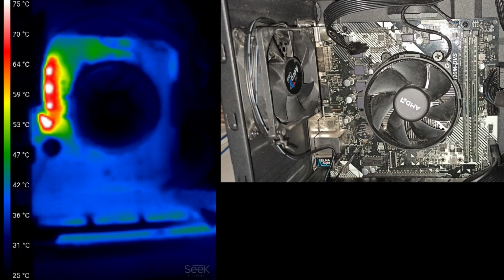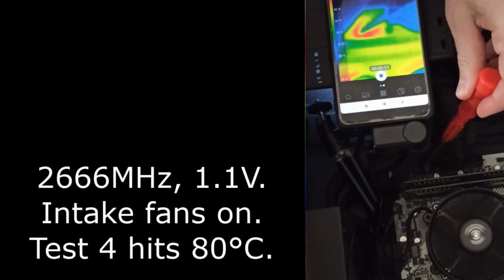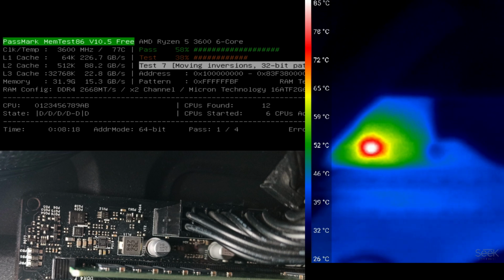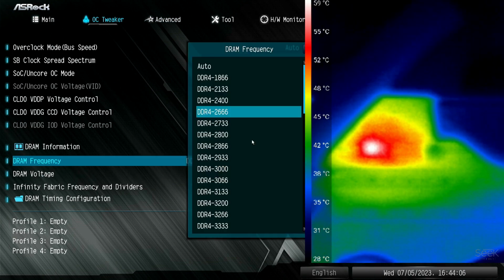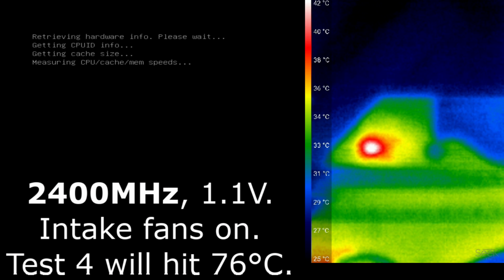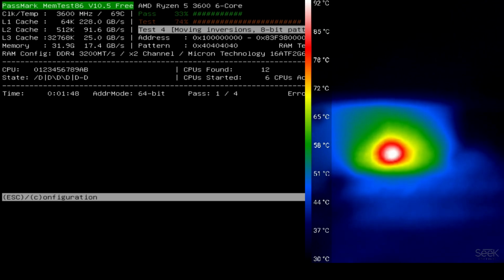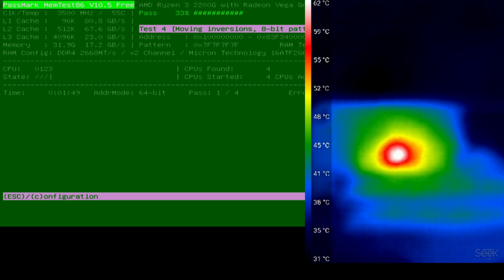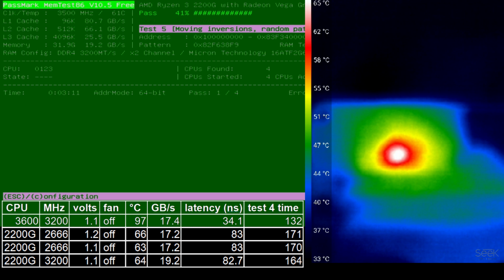Testing the A320M Ryzen 5 compatibility claims, with a Ryzen 5 3600, thermals, and MemTest.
Impressed with their Ryzen's, I bought into the AMD ecosystem expecting upgradability as standard.

What I learned through the course of trying to upgrade to, no less than 5, Ryzen 5s, is where the A320 chipset, at least in the ASROCK A320M-DVS, falls down. A little RAM controller marked AKUK 297. I found no info online about it but it was overheating so I decided to investigate.

00:00 Problem demo.
01:01 Prime 95 at 20x speed.
03:00 2666, 1.1V, fan on
05:00 2666, 1.1V, fan off
05:44 2666, 1.2V, fan off
06:34 2933, 1.1V, fan on
07:26 3200, 1.1V, fan on
07:48 2400, 1.1V, fan on
08:51 Round up of Ryzen 5 results
09:27 Control, 3200, 1.1V, fan off, 7/7
09:59 Switch to Ryzen 3 2200G (fan off)
10:20 2666MHz, 1.2V
11:14 2666MHz, 1.1V
12:10 3200MHz, 1.1V
12:51 Round up of Ryzen 3 results